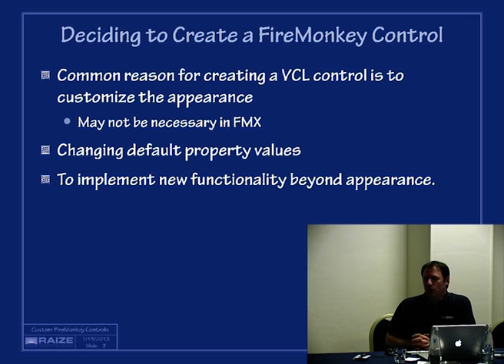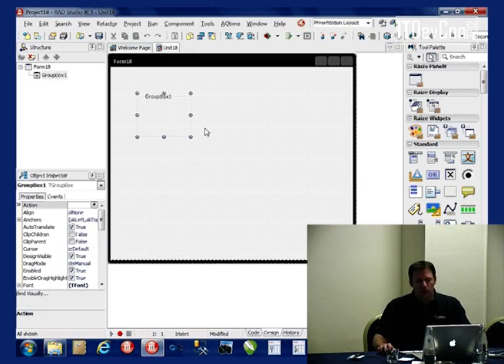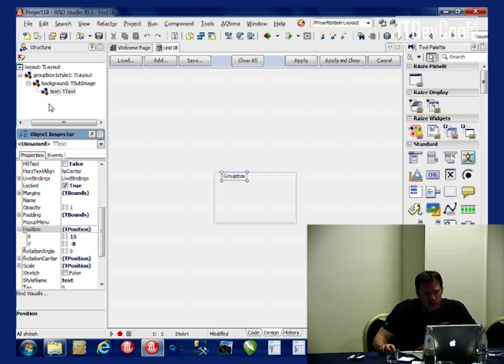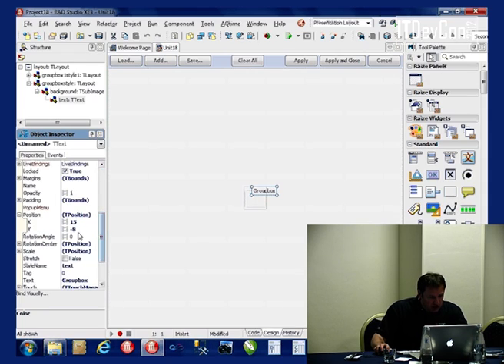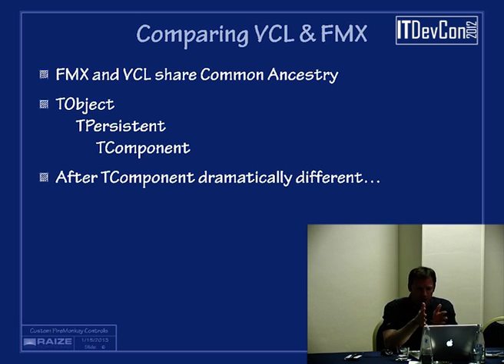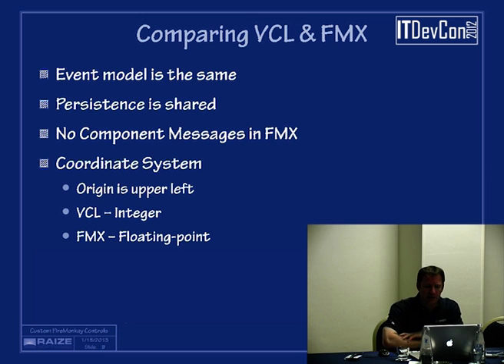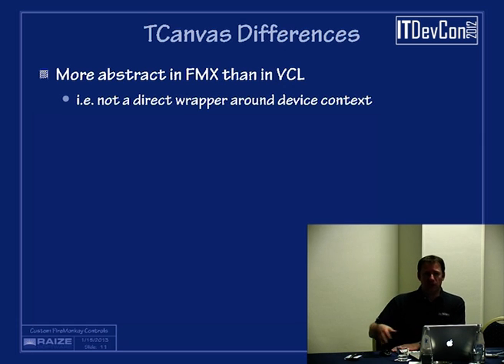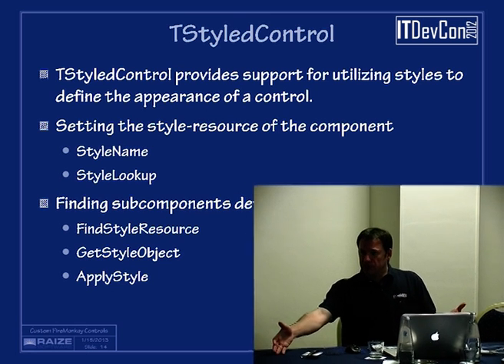ITDevCon 2012 - Ray Konopka - Creating Custom FireMonkey Controls Part 1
RAD Studio XE2 includes the brand new FireMonkey user interface framework (FMX). Like the VCL, FireMonkey is component-based, but unlike the VCL, FireMonkey is designed to be cross-platform. This session will take a closer look at the inner workings of FMX to provide you with what you need to get started building custom FireMonkey controls. Specific topics will include class hierarchies, style resources, user interactions, designer functionality, and deployment.